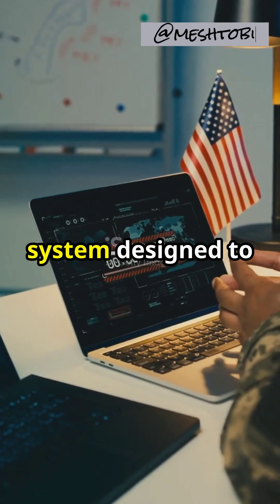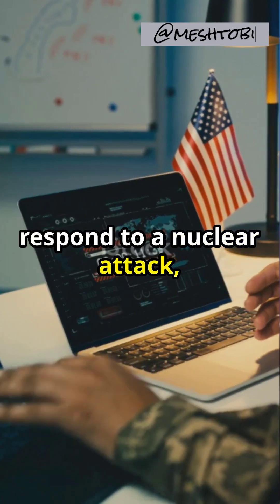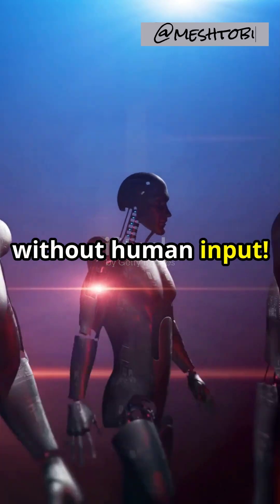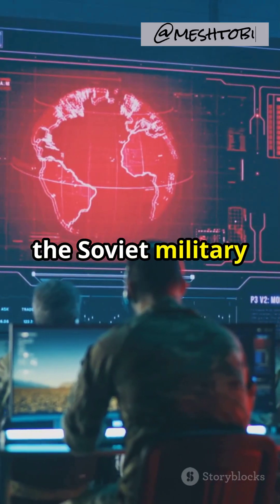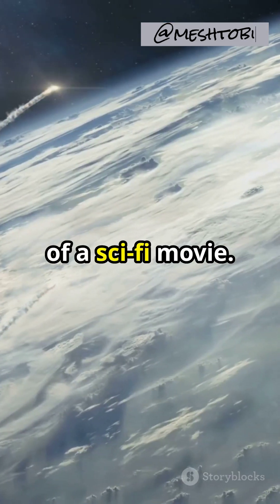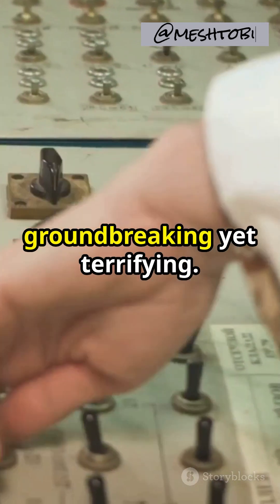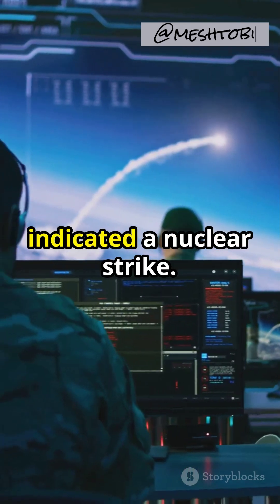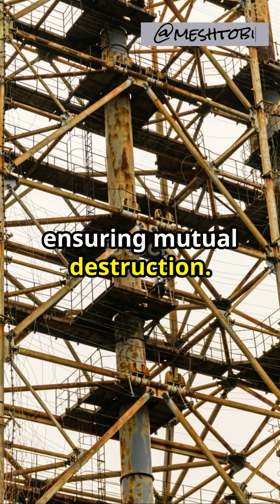The Dead Hand a Cold War's ultimate doomsday machine by the USSR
The Dead Hand: Cold War's Ultimate Doomsday Machine!

In the depths of the Cold War, the Soviet Union crafted the Dead Hand system, a chilling mechanism designed to autonomously launch nuclear retaliation in the event of a devastating attack. Equipped with an array of sensors including seismic, light, radioactivity, and pressure sensors, this system, also known as Perimeter, could detect signs of a nuclear strike and initiate a response without human intervention. Utilizing a sophisticated algorithm, it analyzed data to determine the credibility of threats, ensuring a second-strike capability even if the Soviet leadership was incapacitated. Despite its groundbreaking yet terrifying technology, the Dead Hand remained dormant, sparing the world from potential catastrophe.